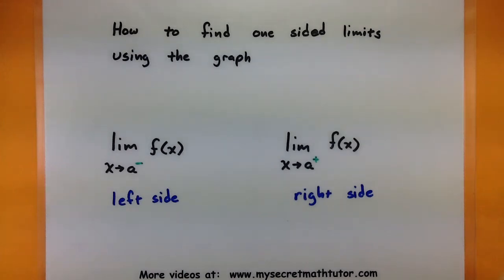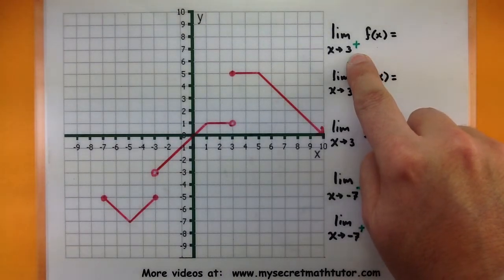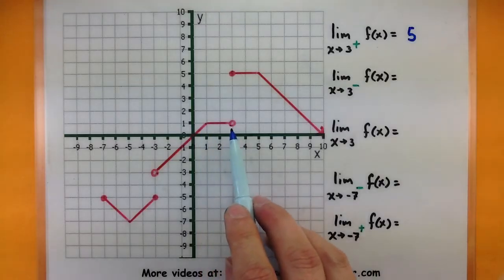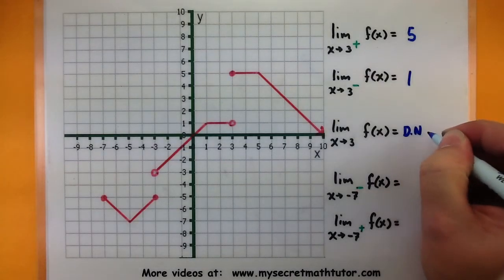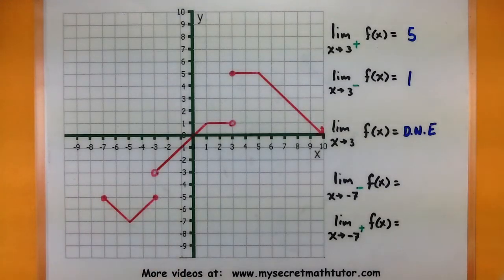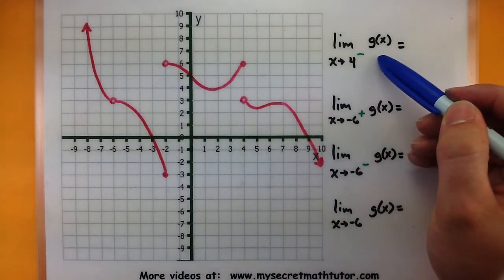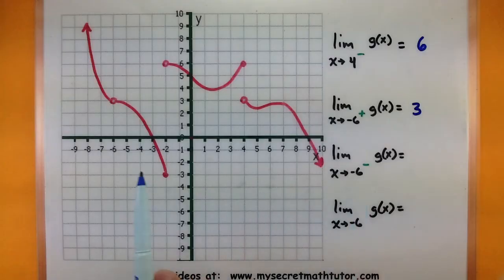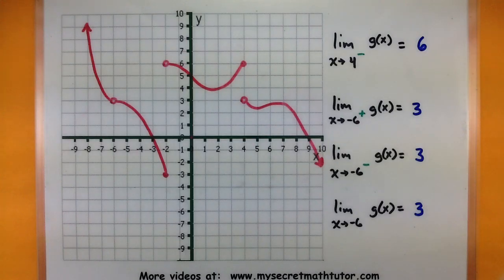Calculus - How to find the value of a one sided limit using the graph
This video will show how to find the value of a one sided limit using a graph.  Remember to carefully observe if it is a right sided or left sided limit by observing the plus or minus sign.